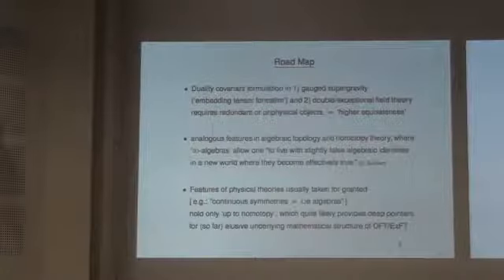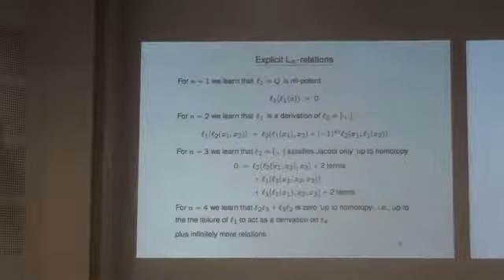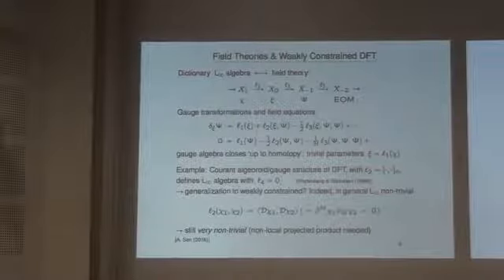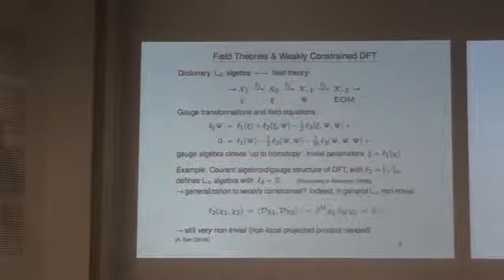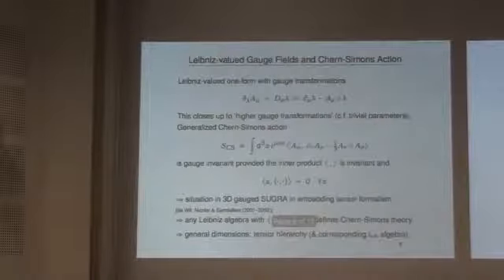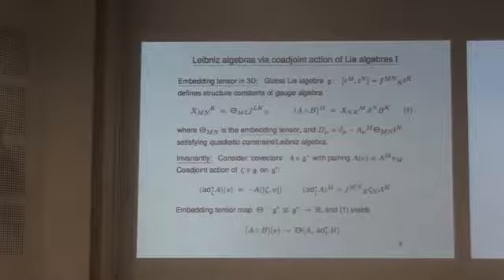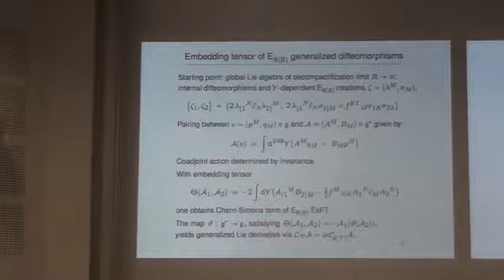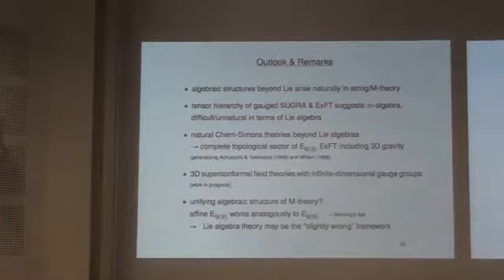Olaf Hohm - L1-algebras in double and exceptional field theory